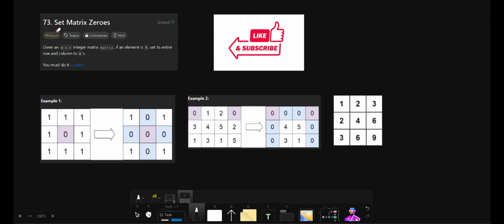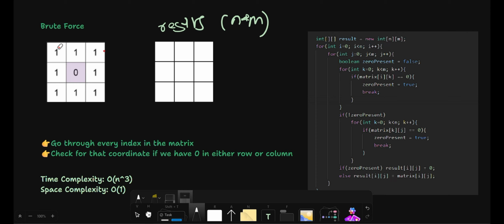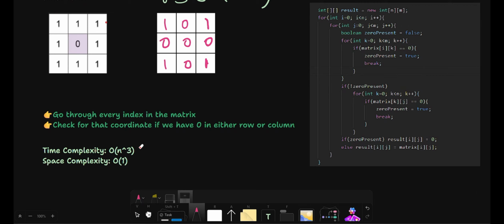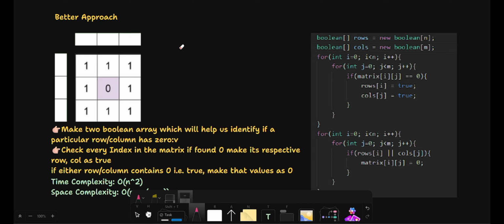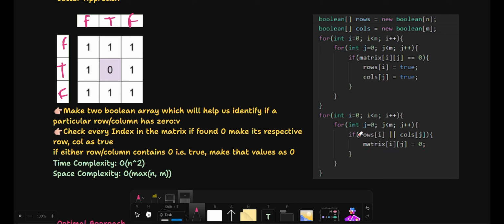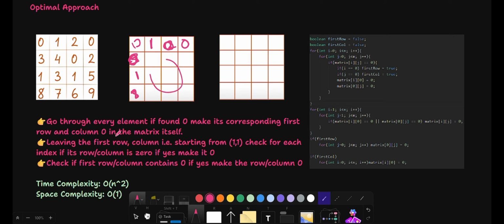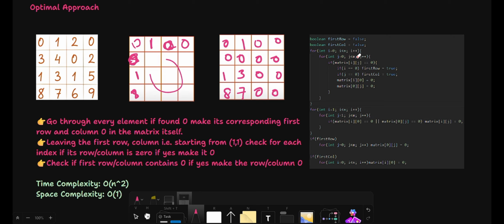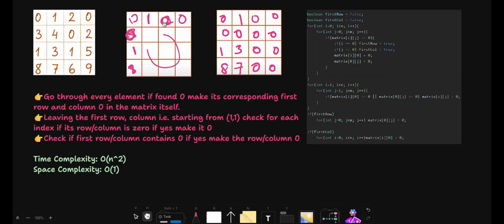73. Set Matrix Zeroes | Brute | Better | Optimal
In this video, we solve Leetcode 73: Set Matrix Zeroes.
Learn how to modify a matrix in-place to set entire rows and columns to zero.
We cover both brute-force and optimized space-efficient approaches.
Perfect for mastering matrix manipulation in interviews!

Timestamps:
0:00 Problem Statement
1:10 Brute Force
4:56 Better Approach
8:14 Optimal Approach